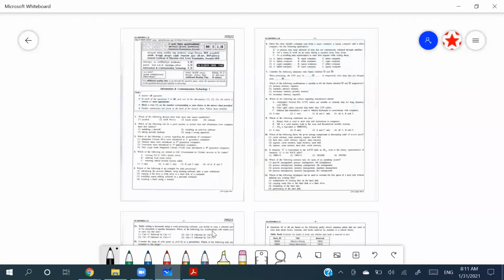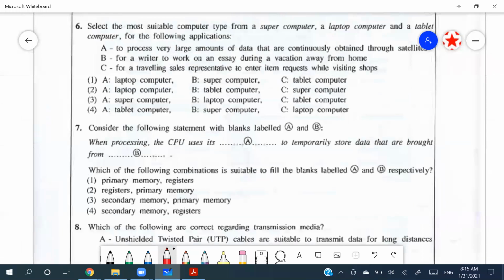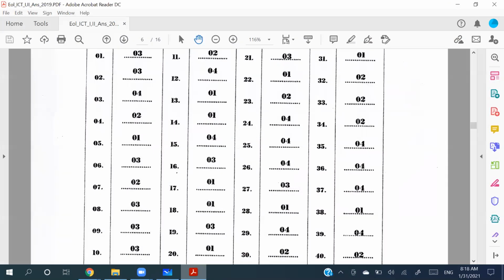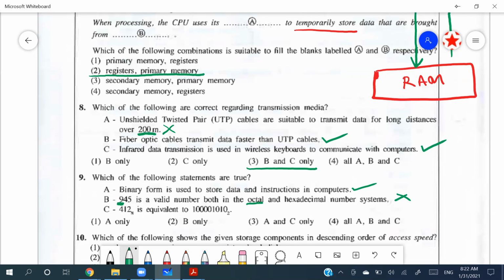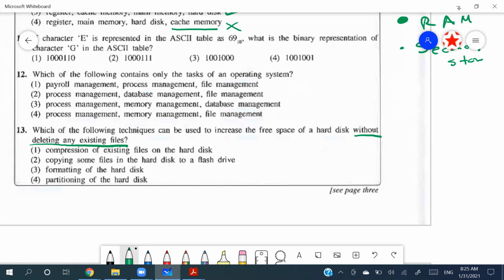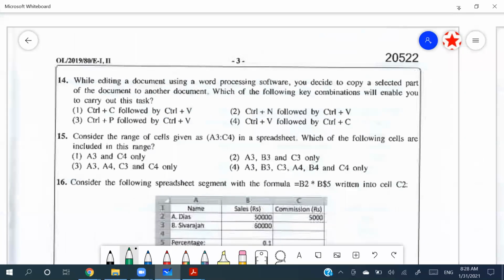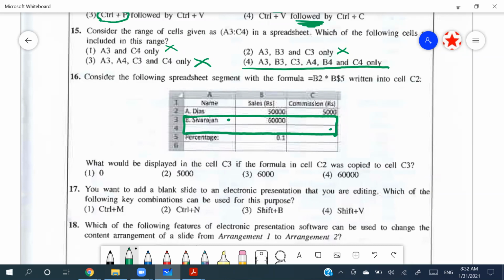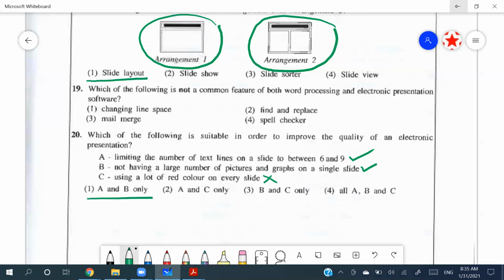G11 2020 ICT Eng @StarLabs 31 01 2021